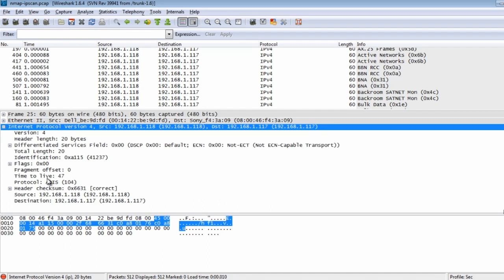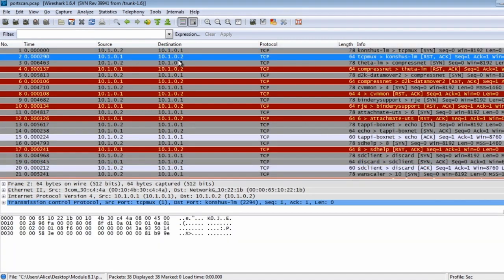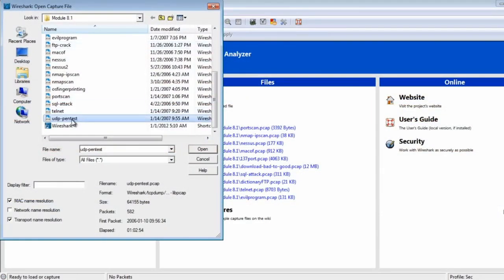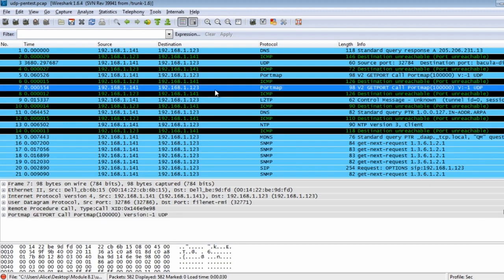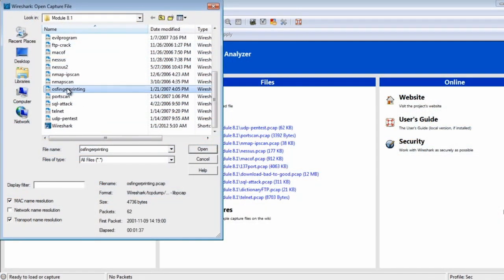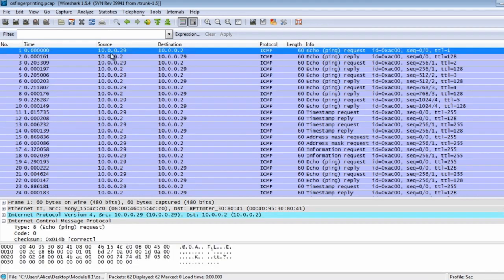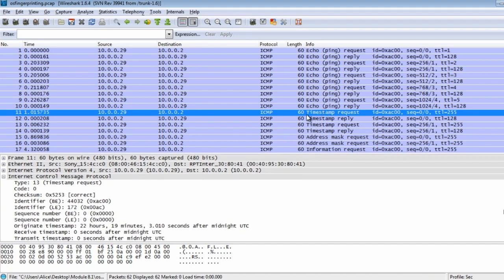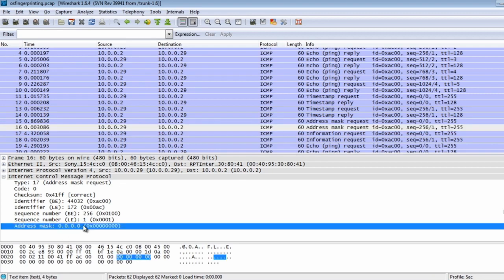Wireshark Tutorial - Part 2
This is the continuation of Part 1 of Wireshark tutorial to introduce how Wireshark is useful to extract meaningful information to help in solving network problems.
In this Part 2 we will look mainly at port scanning.